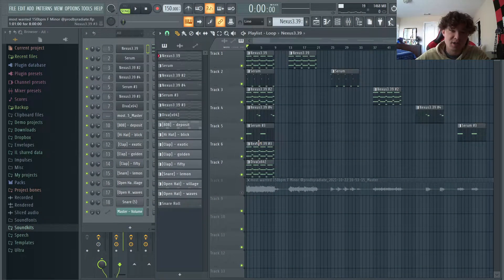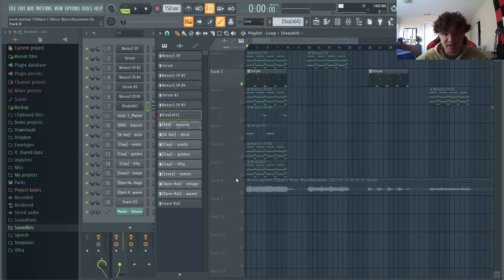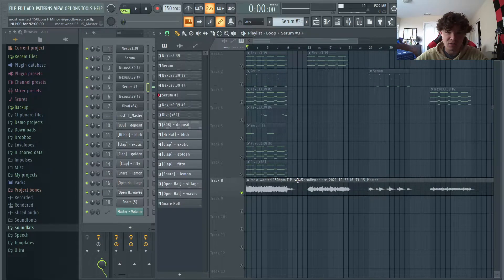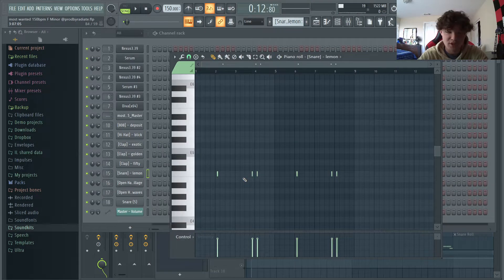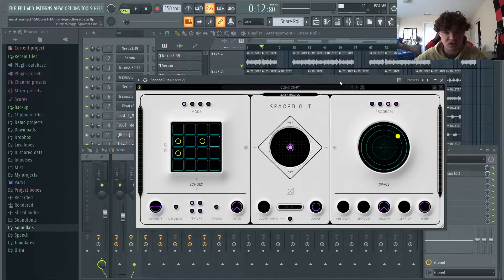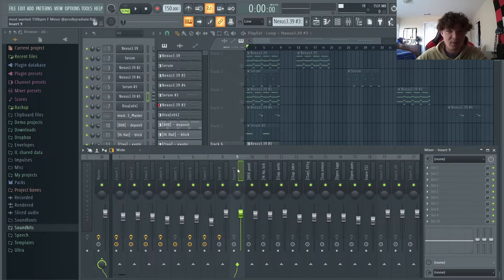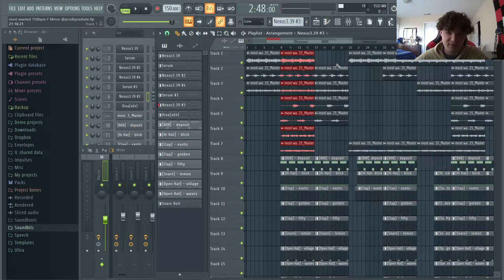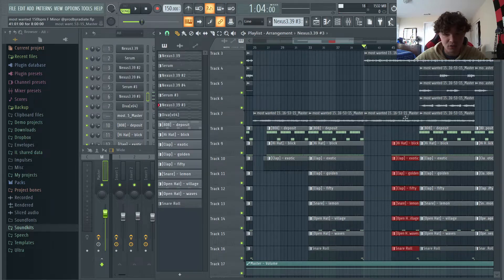How To Make HARD Beats for LIL UZI VERT from SCRATCH Like Brandon Finessin! | FL STUDIO TUTORIAL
In this tutorial, @prodbyradiate breaks down how to make hard beats from SCRATCH for LIL UZI VERT! Let us know what other tutorials you want to see from us.

Kits used in this video

Social Media 🌐